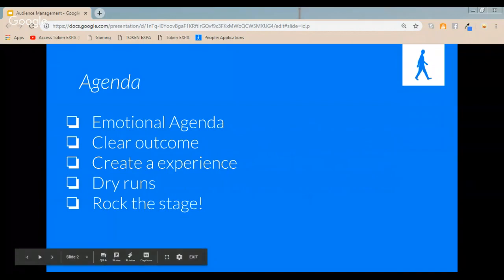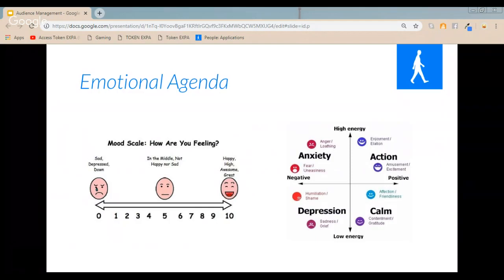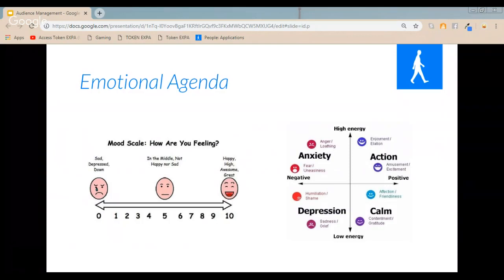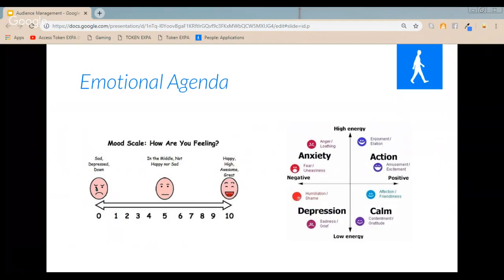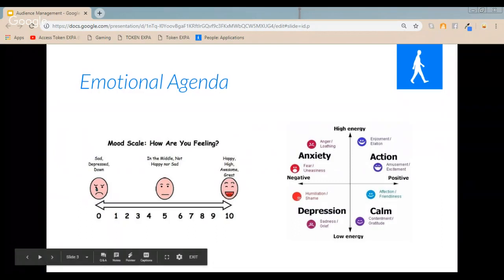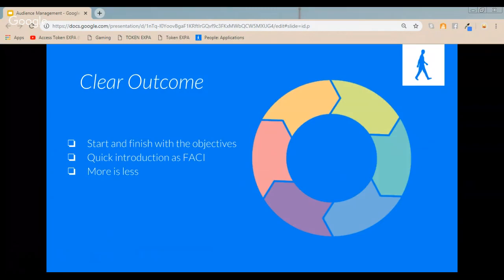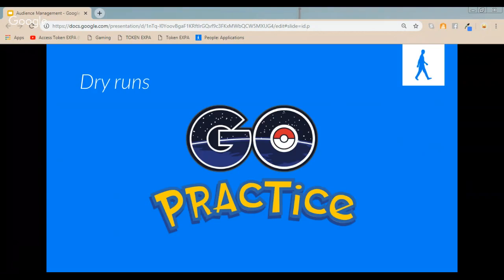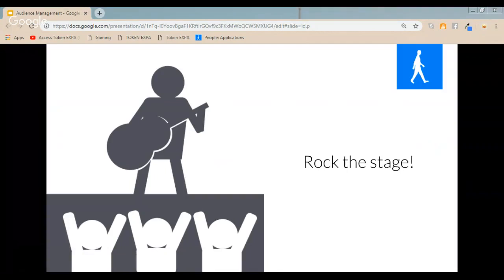[Train the Trainers] Audience Management